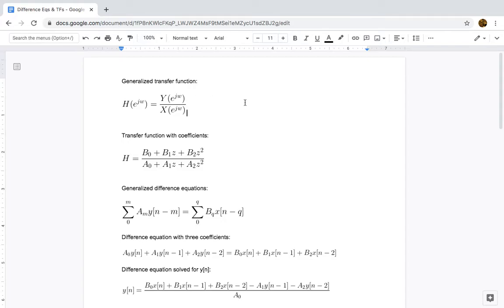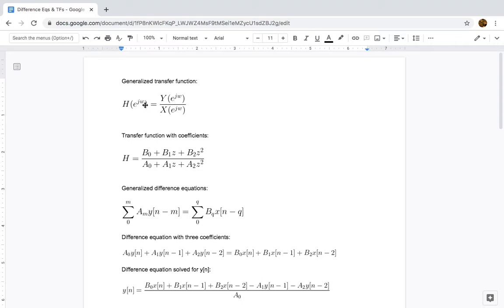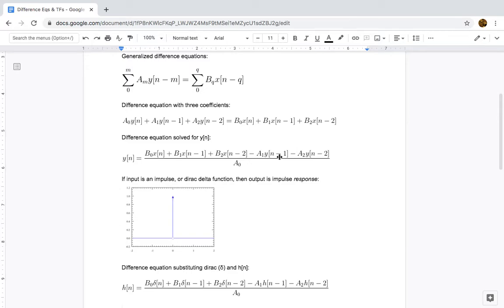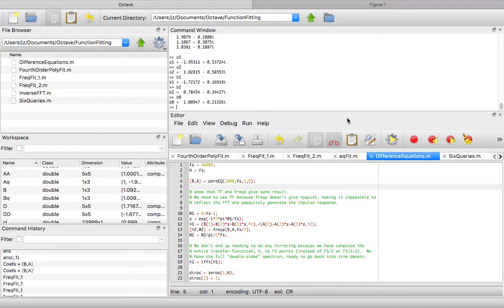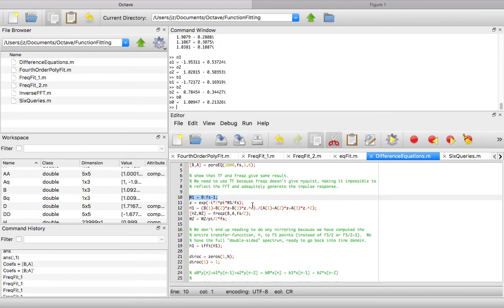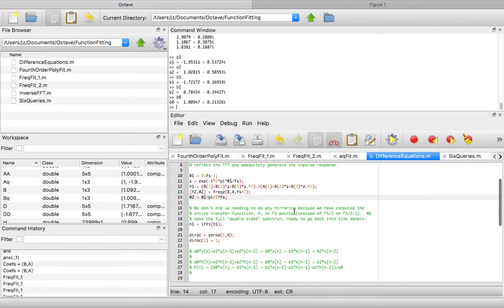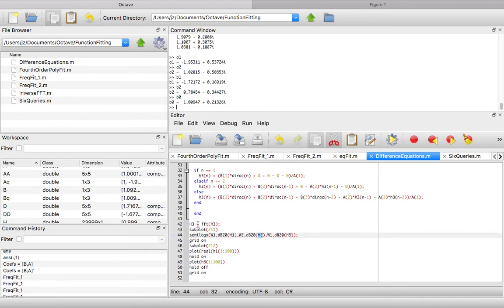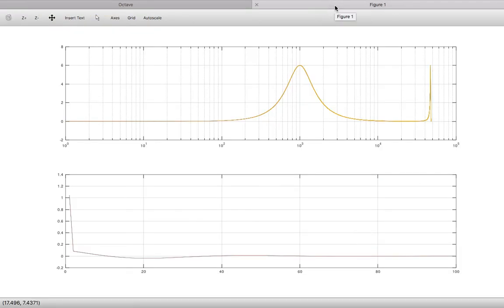Directly Computing Impulse Responses & Transfer Functions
Many of my previous videos have discussed how to compute a TF from two three-element vectors of coefficients. We can use an inverse-FFT to look at this system in the time domain; the time domain representation of the system is called its impulse response.  We can also use the same coefficients to directly compute the impulse response.  If we've directly computed the impulse-response, we can use an FFT to compute the system's transfer-function.  Reciprocity dictates that each of these methods will yield identical results.